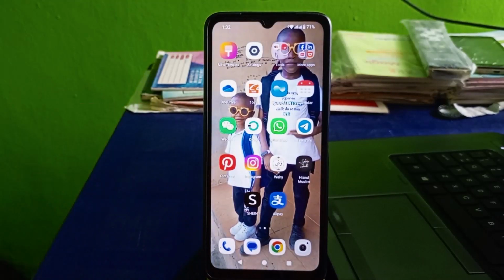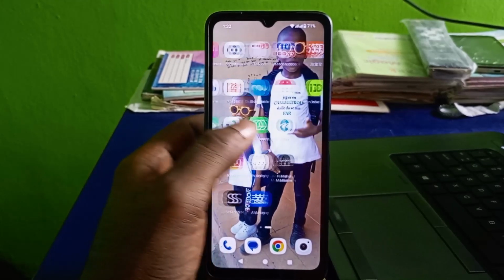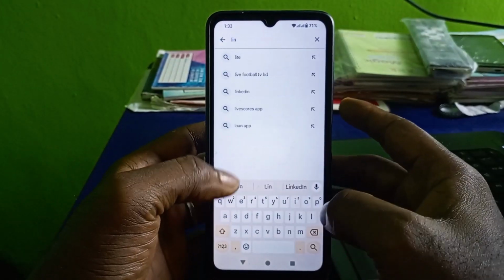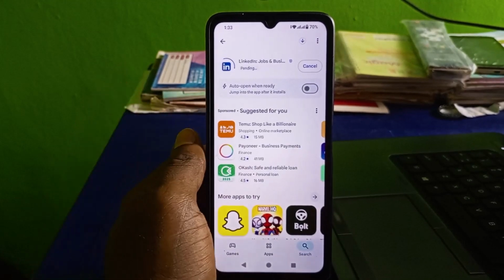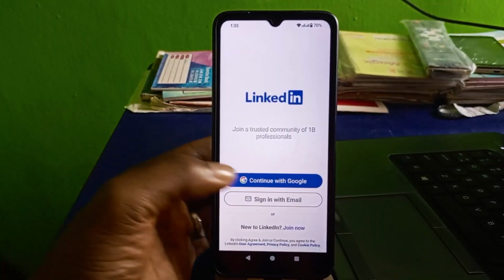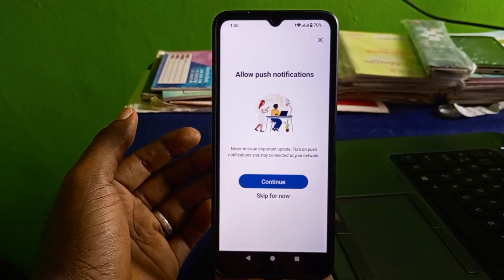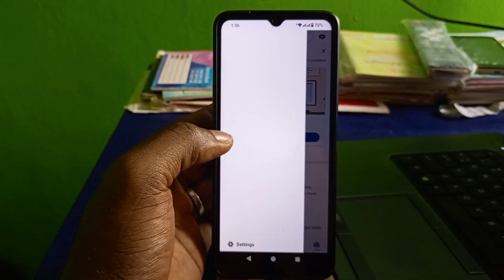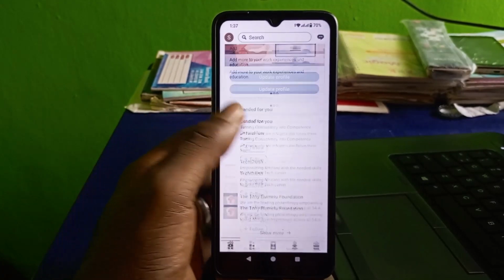How to Install LinkedIn App on Your Phone